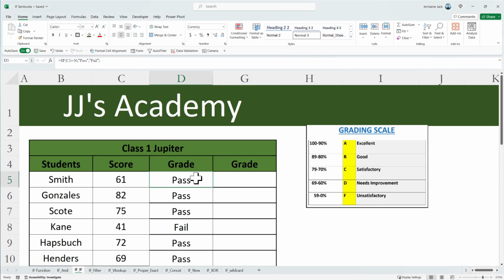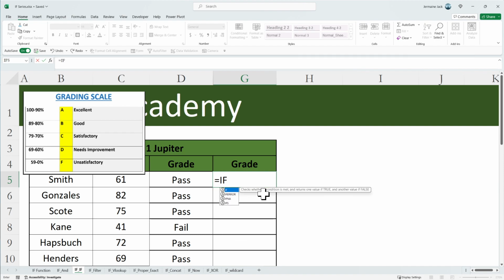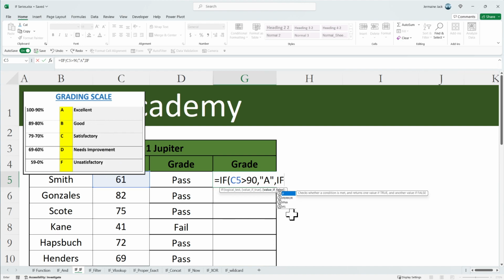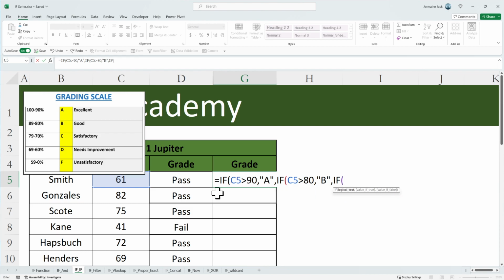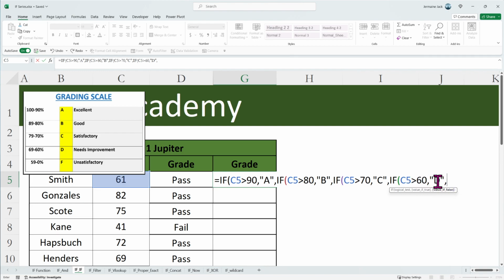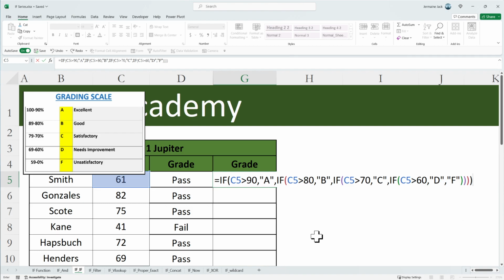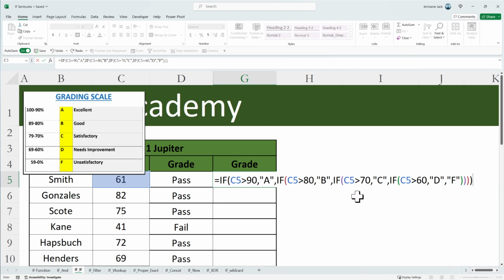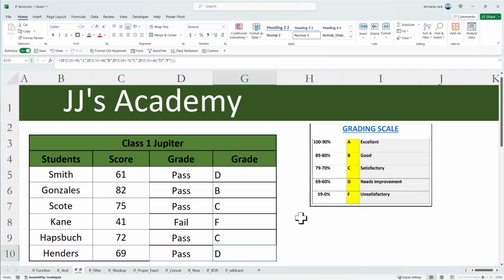IF Function within the If Function